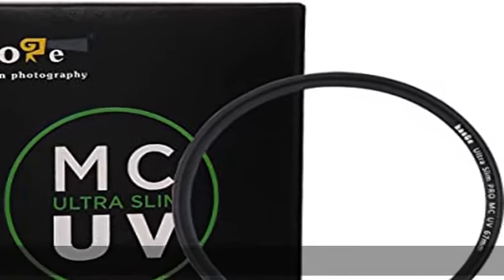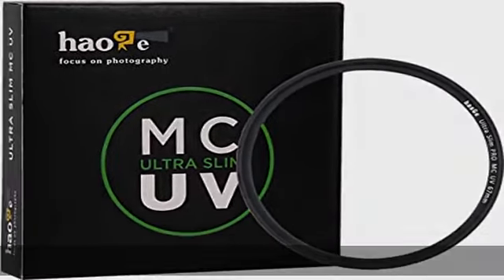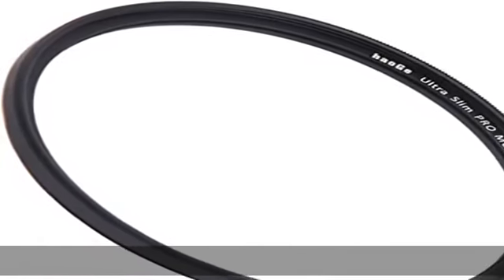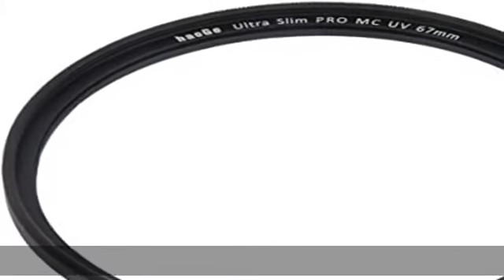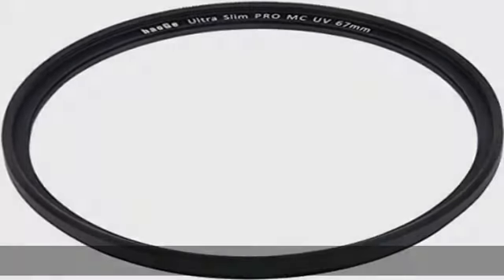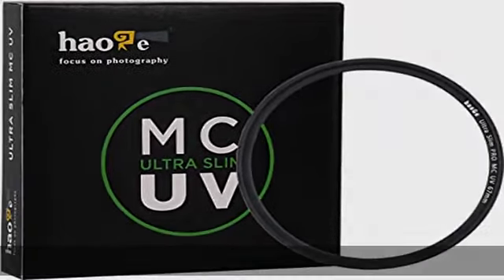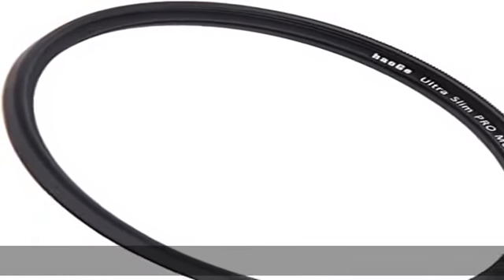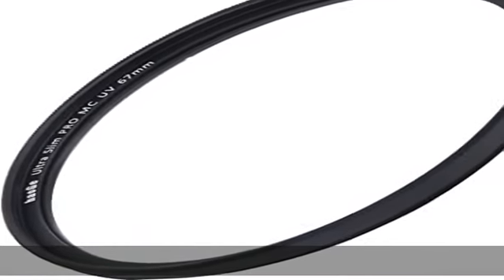Haoge 67mm Ultra Slim MC UV Protection Multicoated Ultraviolet Lens Filter for Canon EF 100mm f/2.8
Haoge 67mm Ultra Slim MC UV Protection Multicoated Ultraviolet Lens Filter for Canon EF 100mm f/2.8L, 70-300mm f/4-5.6L, 35mm f/2 is; EF-S 18-135mm f3.5-5.6 is Lens